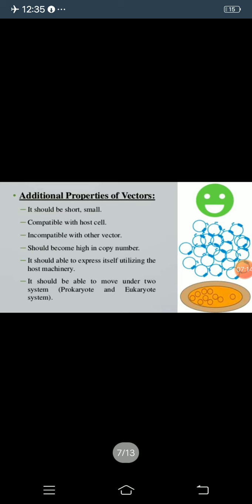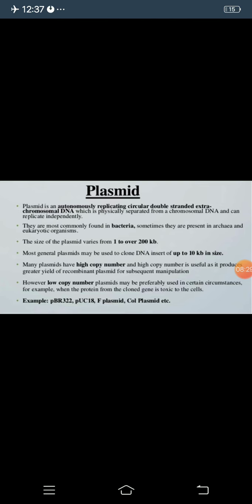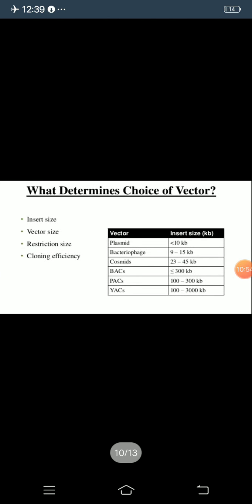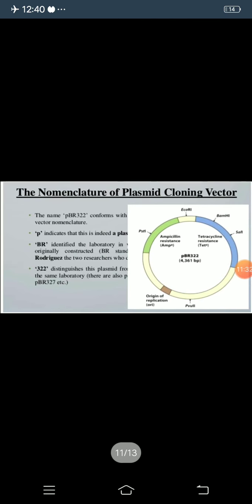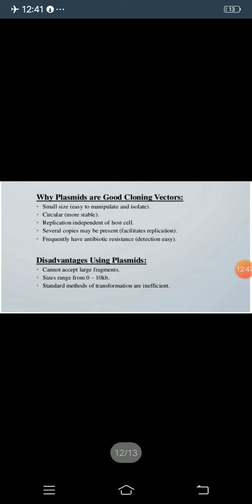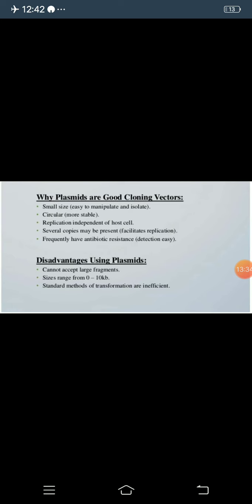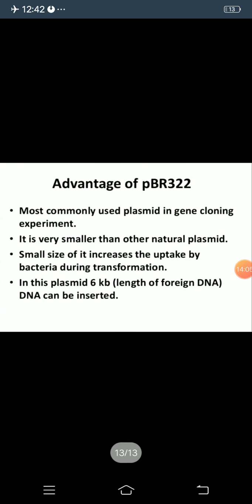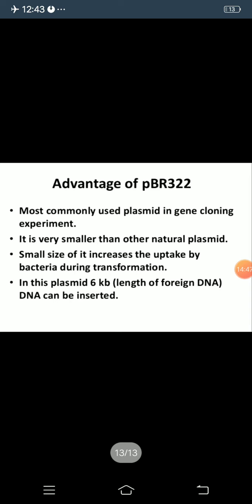Cloning vector -plasmid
Plasmid -pBR322